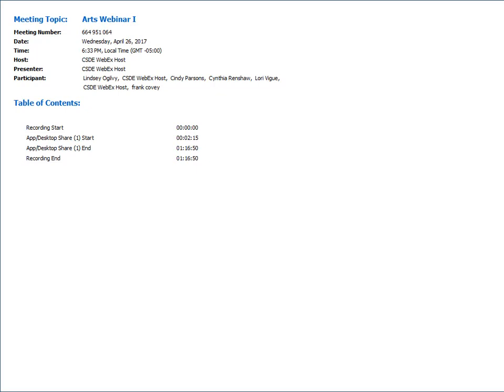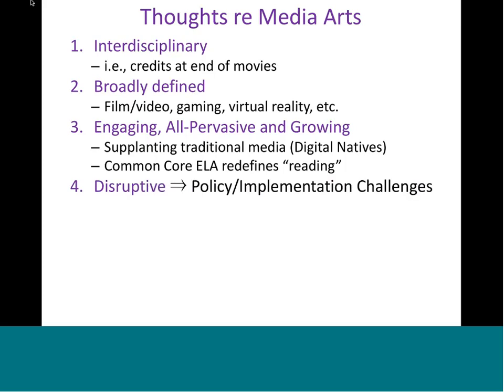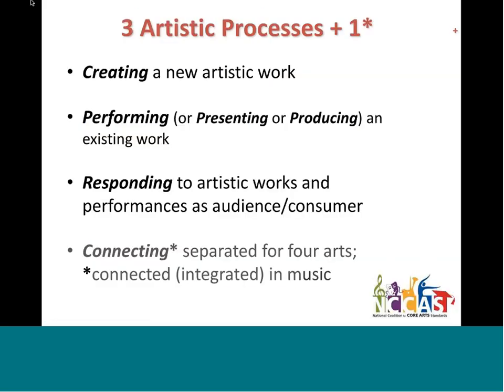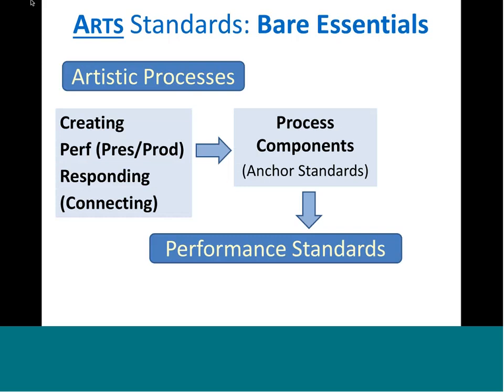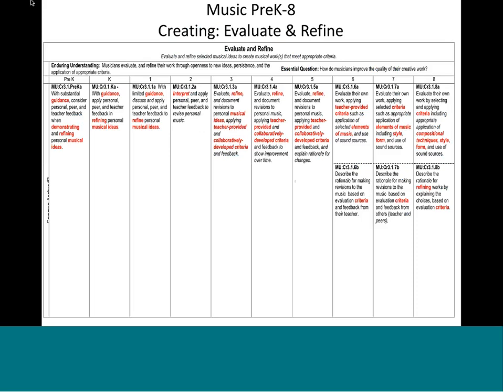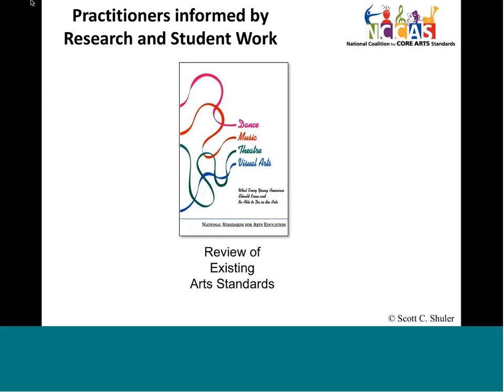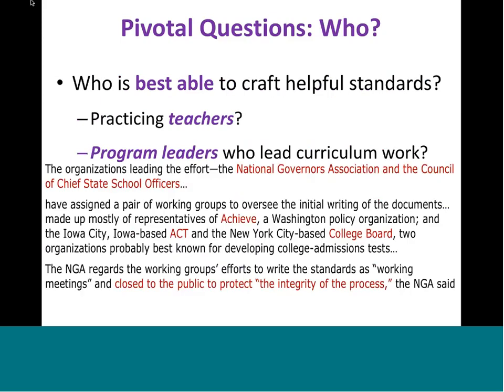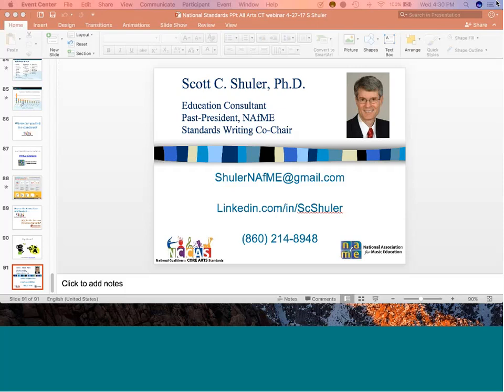Arts Webinar 1: NCAS Standards in All 5 Arts - Understanding the Whats and Whys (All Grade Levels)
Scott Shuler, Co-chair of the National Music Standards Writing Team; Retired CSDE Arts Consultant. This webinar offers information about the new arts standards and their impact on curricula and instruction.